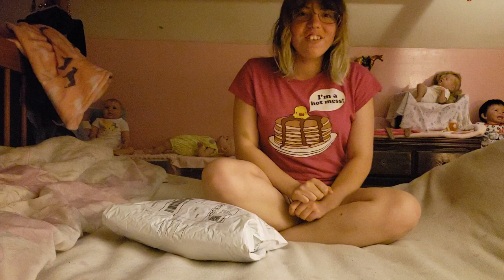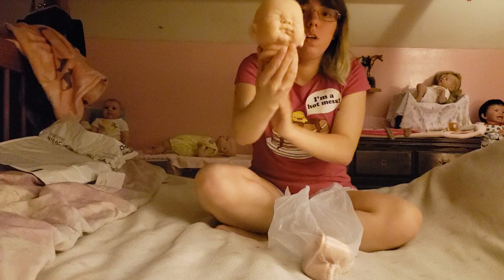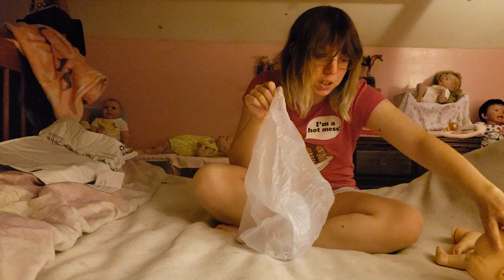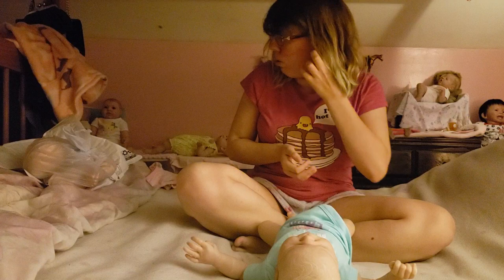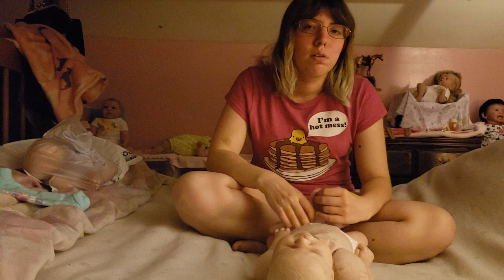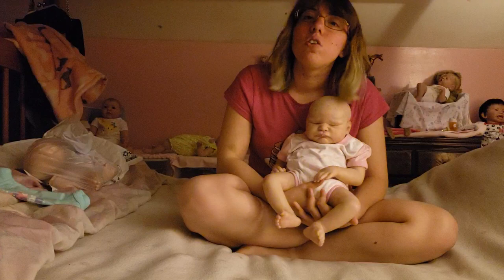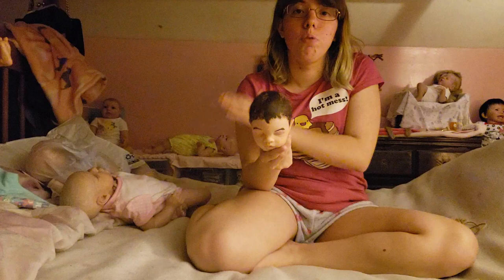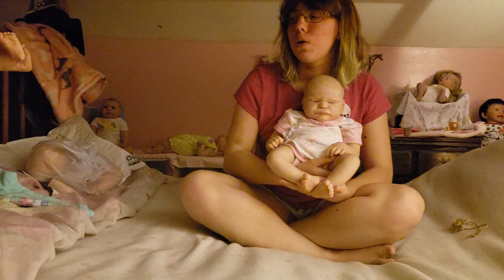Rebornsareus : A kit Opening! 07/23/2018